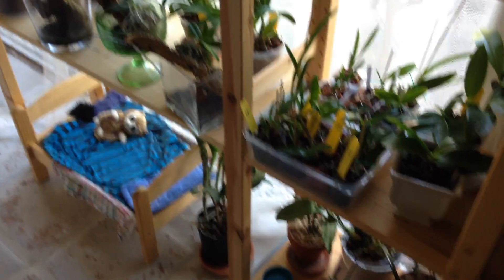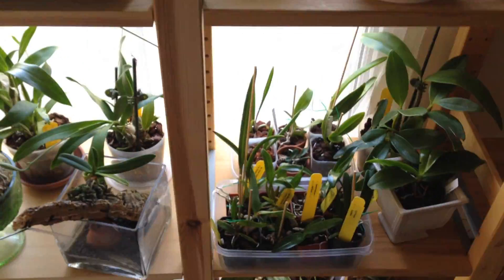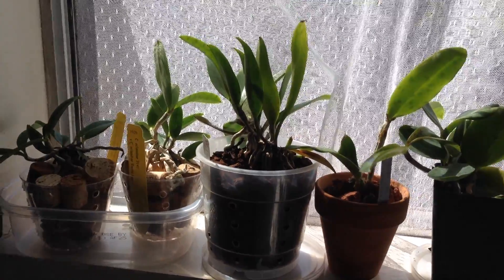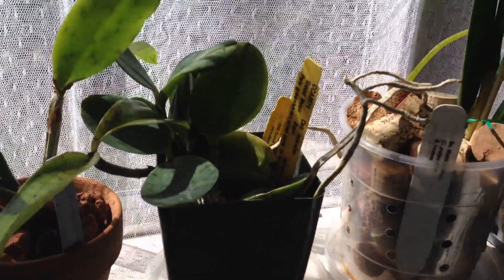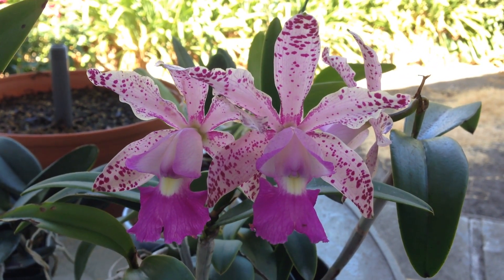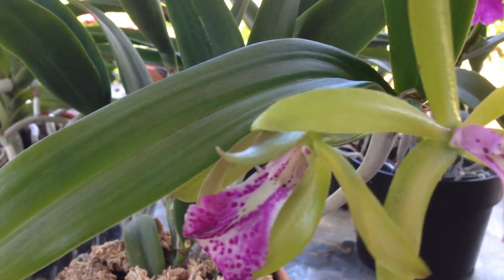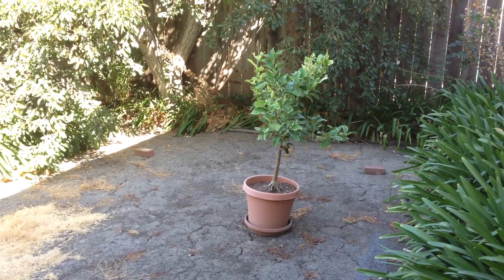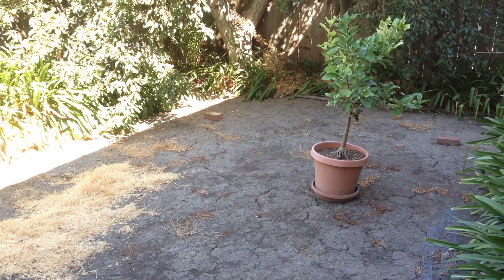Lighting & the Seasons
As the seasons change, lighting conditions change, which leaves us trying to figure out what to do with our plants for the winter!